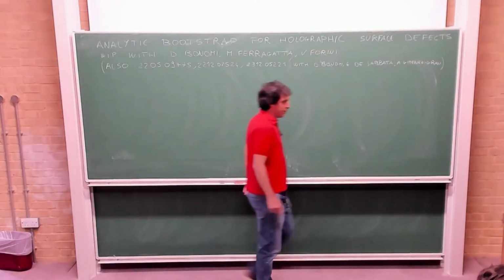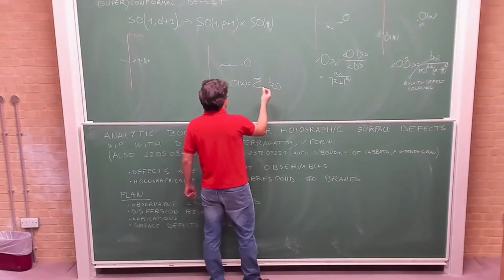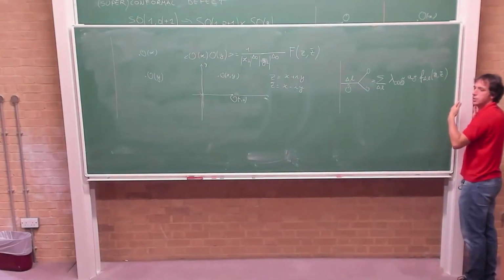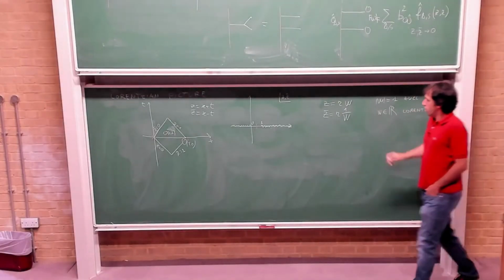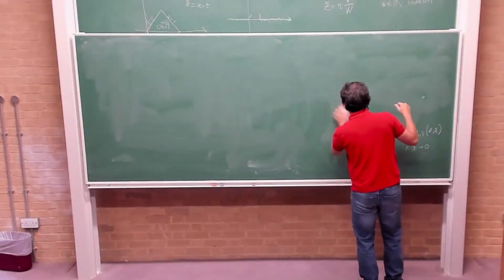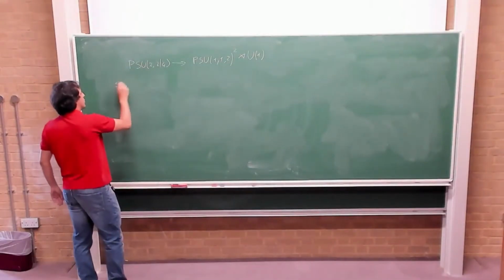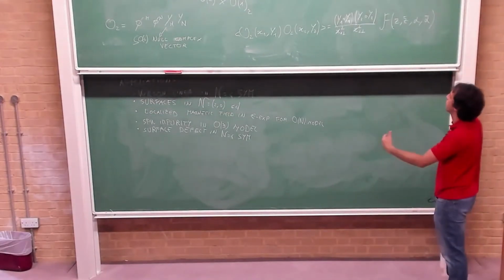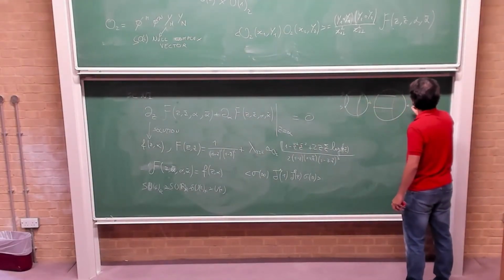Prof. Lorenzo Bianchi | Analytic bootstrap for holographic surface defects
Title: Analytic bootstrap for holographic surface defects
Speaker: Professor Lorenzo Bianchi (University of Torino)
Date: 1st Sept 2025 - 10:00 to 11:30